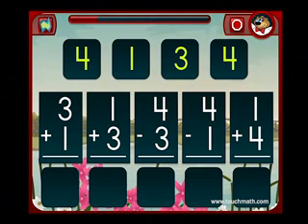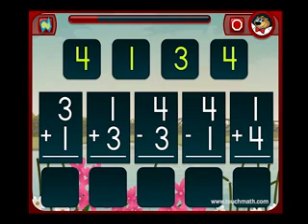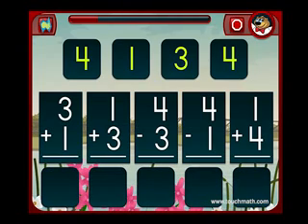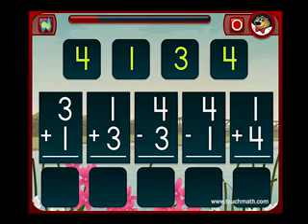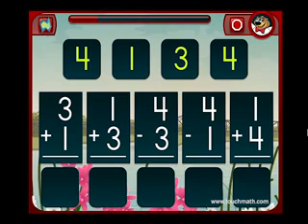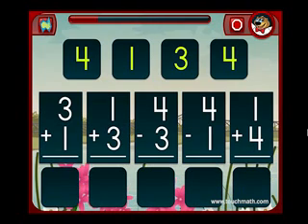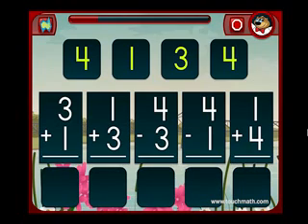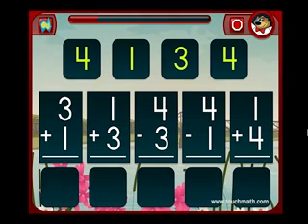TouchMath First Grade Software Disc 2 Subtraction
TeacherTube User: Touchmath

Gain a firsthand look at the TouchMath Tutor First Grade Software from Innovative Learning Concepts This software showcases vibrant graphics cheerful music and sound effects. TouchMath comes alive onscreen while students become so eager to complete each activity they wont ev